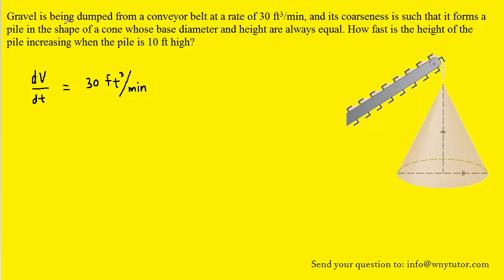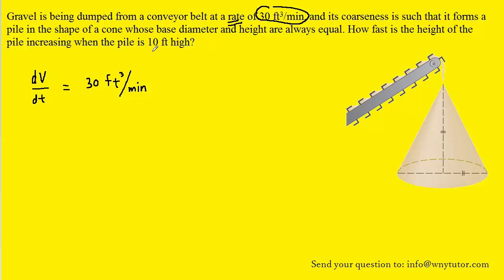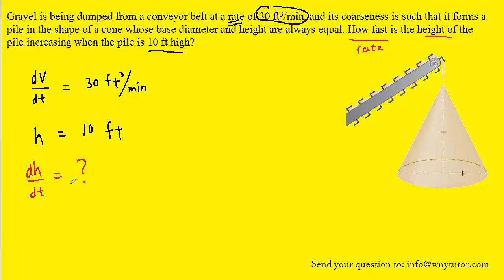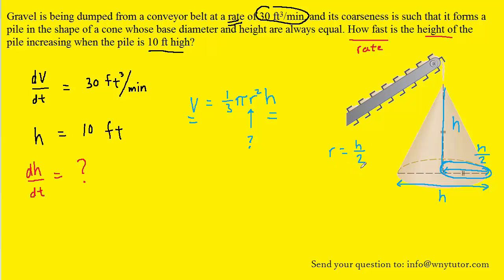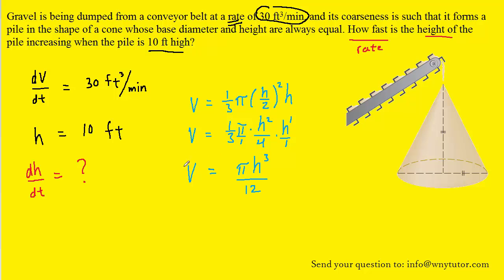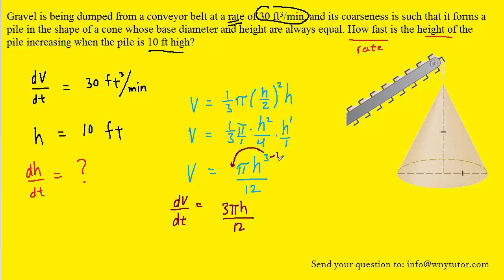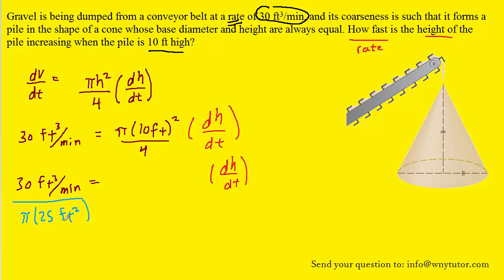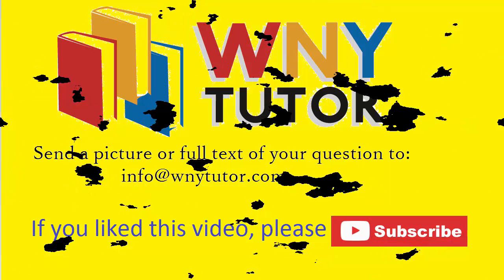Gravel is being dumped from a conveyor belt at a rate of 30 ft3/min, and its coarseness is such that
Gravel is being dumped from a conveyor belt at a rate of 30 ft3/min, and its coarseness is such that it forms a pile in the shape of a cone whose base diameter and height are always equal. How fast is the height of the pile increasing when the pile is 10 ft high?